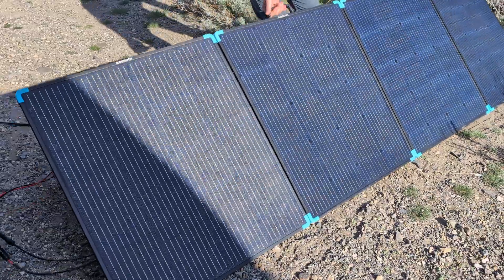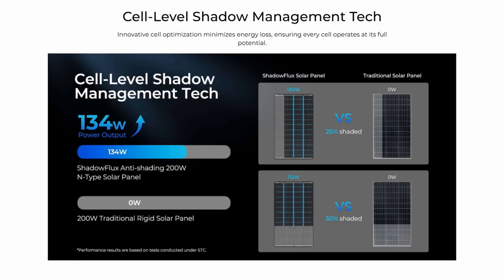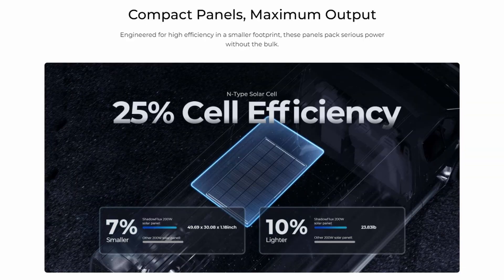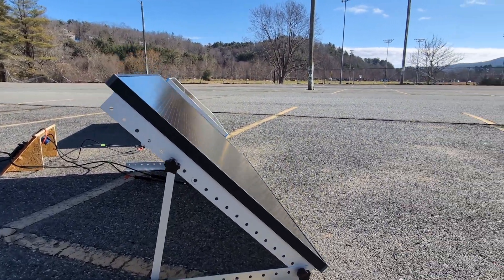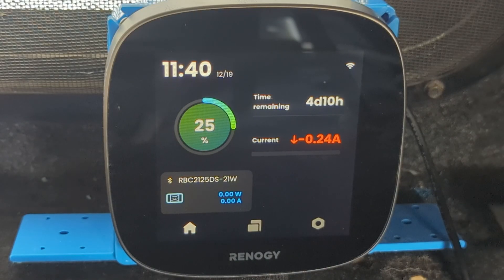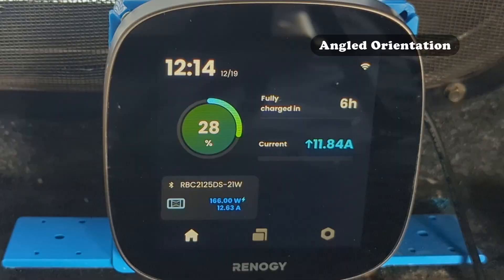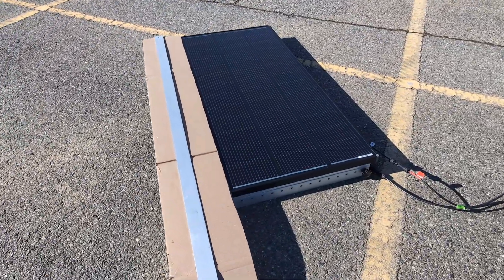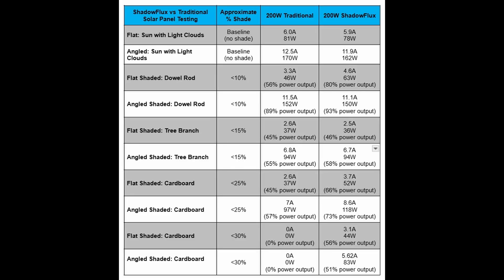Solar Panel Efficiency Explained: Get More Power In The Shade [Renogy 200W ShadowFlux Panel]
Throwing a little shade? not cool when you're living off the grid and your solar panels aren't producing what you expect because of unexpected shading.  Whether from a building, tree, or even the rigging on a sailboat, shade can affect solar panels in significant ways, by reducing power output or stopping it altogether.

Renogy's latest solar ShadowFlux 200W aims to manage solar production even when other panels are knocked out.  We put the shading claims to the test in a head to head match up between a Renogy traditional 200W rigid solar panel, and the new ShadowFlux 200W panel.

Products Reviewed US:
1. 200W ShadowFlux Anti-shading N-Type Solar Panel
2. 200W Rigid Solar Panel
3. 100Ah Mini Core LiFePO4 battery
5. Renogy ONE Core monitor
6. RV Tilt Mount Brackets

Products Reviewed Canada:
1. 200W ShadowFlux Anti-shading N-Type Solar Panel - Coming Soon
2. 200W Rigid Solar Panel
3. 100Ah Mini Core LiFePO4 battery
5. Renogy ONE Core monitor
6. RV Tilt Mount Brackets

Products Reviewed United Kingdom:
1. 200W ShadowFlux Anti-shading N-Type Solar Panel
2. 200W Rigid Solar Panel
3. 100Ah Mini Core LiFePO4 battery
5. Renogy ONE Core monitor
6. RV Tilt Mount Brackets

Products Reviewed Australia:
1. 200W ShadowFlux Anti-shading N-Type Solar Panel
2. 200W Rigid Solar Panel
3. 100Ah Mini Core LiFePO4 battery
5. Renogy ONE Core monitor
6. RV Tilt Mount Brackets

Renogy's ShadowFlux Anti-shading N-Type Solar Panel is the market's first N-Type solar panel boosted with ShadowFlux anti-shading tech, which enhances shade tolerance at the solar cell level. It also utilizes N-Type cells and LECO technology, with 16 busbars, which allows it to outperform traditional PERC solar panels even in shaded conditions. It offers enhanced durability and stability, with lower light-induced degradation, ensuring long-term performance.

That's a lot of tech speak, so here’s a brief summary in other words:

 * Performance in Shade: The ShadowFlux Anti-shading technology continues to generate power in partial shade where traditional panels stop working altogether.
* Reduced Hotspots: In traditional panels, debris or shading can cause hot and cool spots which lead to micro-cracks within the cell, this new design minimizes this problem and contributes to a longer lifespan.
* High Efficiency: N-type Grade A+ solar cells are simply more efficient than P-type commonly found in traditional panels. Increasing the busbars from 9 to 16 means that the ShadowFlux Anti-shading solar cell achieves 25% efficiency – which places this among the industry leading commercially available solar panels.
* Environmental Durability: Using advanced materials this panel can handle snow, rain, and even small hail for decades (aka, ≥IP67 protection).  The sturdy 1.2mm aluminum frame provides enhanced impact resistance.

References:
1.  N-Type vs. PERC Cells